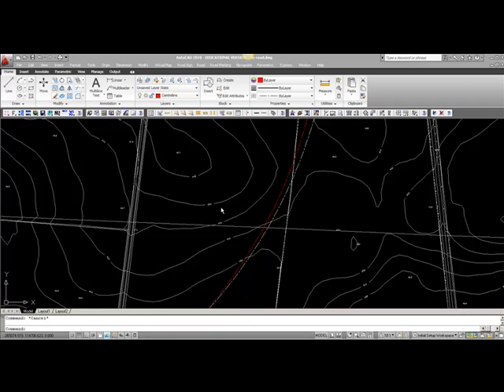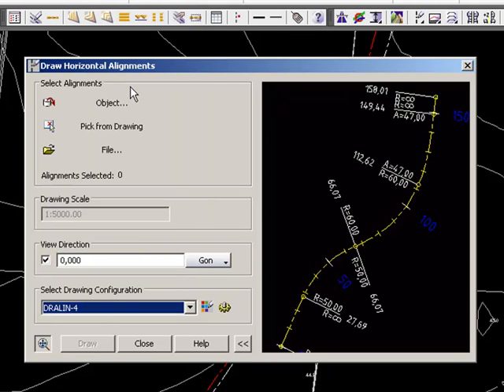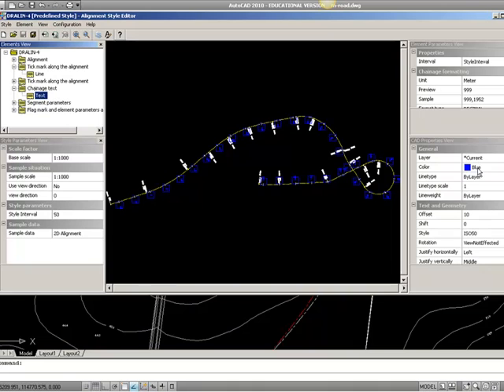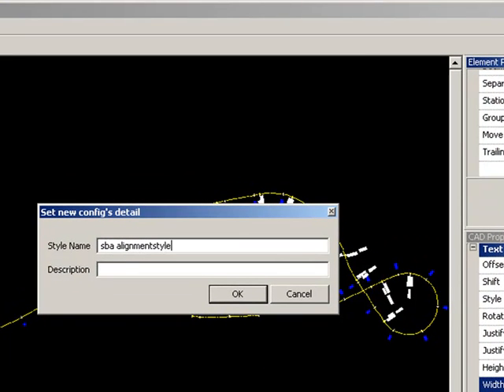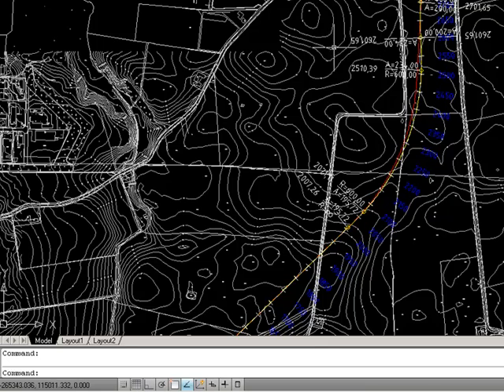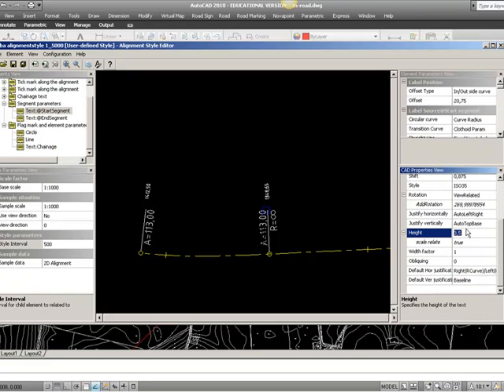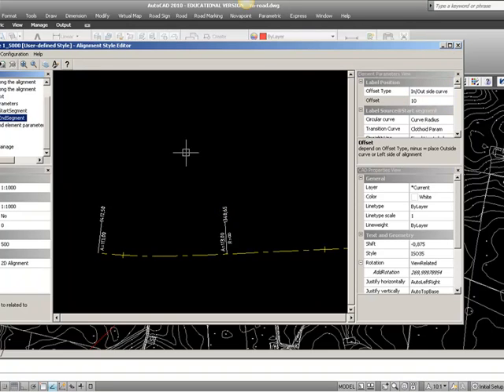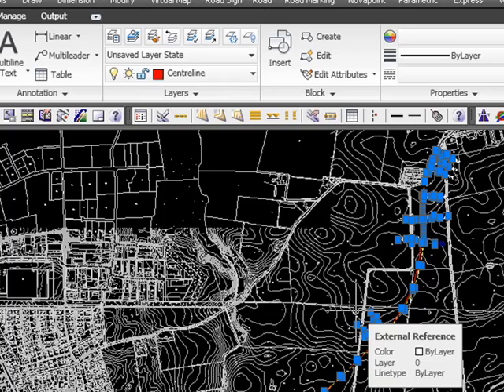Novapoint tutorial del 8 af 11 part 3 af 6 - draw alignment 1